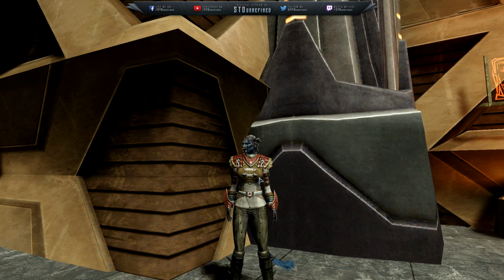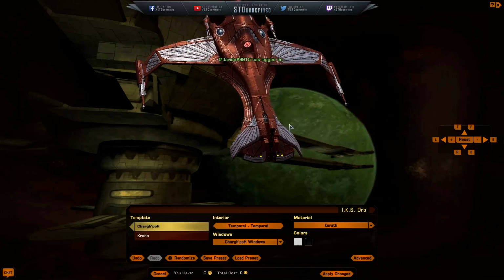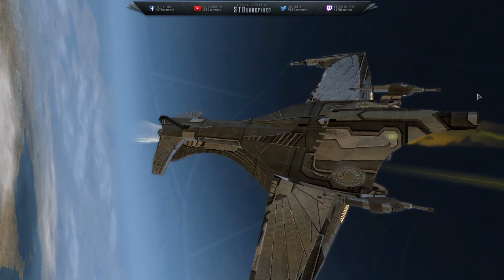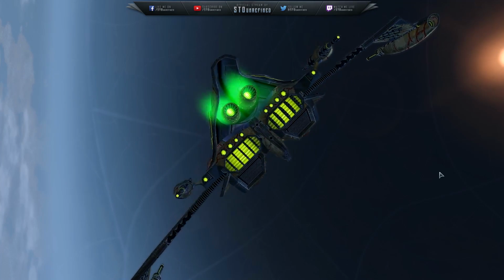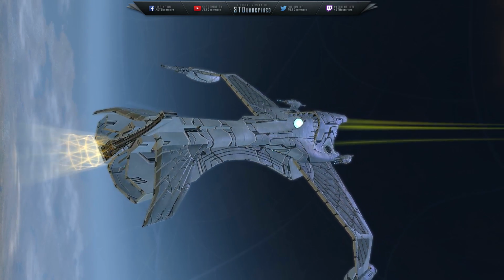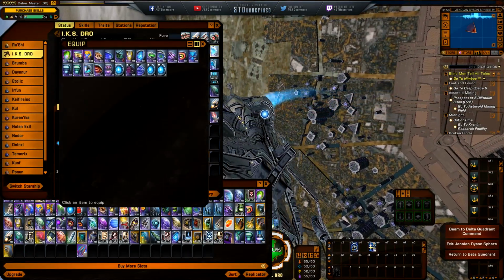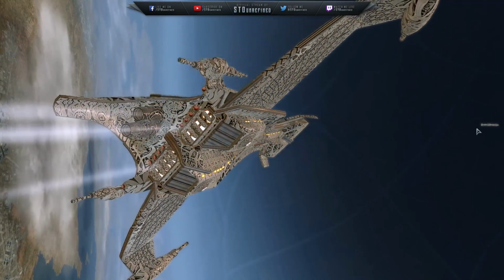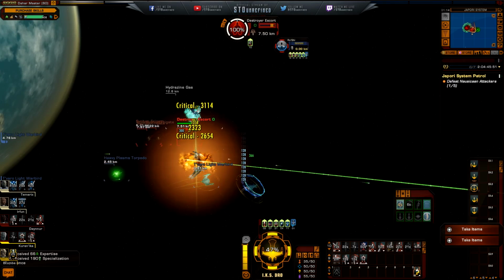Chargh’poH Temporal Destroyer [T6] – with all ship visuals – Star Trek Online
Chargh’poH Temporal Destroyer [T6], ship in Star Trek Online, i will show the visuals of different space sets. After that i have joined special mission on Normal without doing a lot of work to finish the mission. I do apologize for that but since this is a ship review i did not do a lot of damage because i simply did not equip the needed weapons or consoles. In this video i also show the special ability with the [Console - Universal - Enhanced Manheim Device]!
And a amazing unlockable starship trait 1.21 Terrawatts (Starship Trait)

Availability: Lobi Store

Time-stamps: Video
0:00 ship cinematics
2:25 Ship statistics
6:36 Ship customization
14:18 Star-ship comparison
15:36 Space visual's
-:- Experimental Weapon Slot Statistic's
43:48 Star ship Mastery
45:03 Console – Universal Statistic's
46:00 Star Ship Admiralty Card
46:36 Bridge officers stations/seating's
-:- Ships bridge tour
-:- Hanger Bay
47:38 Space Mission - (Space Combat)
-:- Unique space skill from Console - Universal - Enhanced Manheim Device
-:- (Starship Trait)

Time-stamps: Visuals
17:12 Adapted M.A.C.O. Space set,
18:23 Aegis Technological Research Space set,
19:32 Assimilated Borg Technology Space set,
20:54 Fluidic Counter Assault Space set(Counter Command),
22:18 Delta Alliance Assault Space Set,
23:33 Dyson Joint Command Technologies Space set,
24:48 Iconian Resistance Space set,
26:06 Jem'Hadar Space set,
27:32 Nukara Strikeforce Technologies Space set,
28:54 Omega Force Space set,
30:02 Reman Advanced Prototype Space set,
31:23 Romulan Prototype Space set,
32:29 Temporal Defense Initiative Starship Technologies,
33:46 Terran Task Force Space set,
35:04 Breen Absolute Zero Space set,
36:30 Lukari Restoration Initiative,
37:37 Prevailing Regalia,
38:58 Bajoran Defence,
40:08 Tzenkethi Vanity,
41:15 Discovery Vanity.

The latest expansion STO has to offer is features lockbox from from the Kelvin Timeline, Tzenkethi and the Discovery.